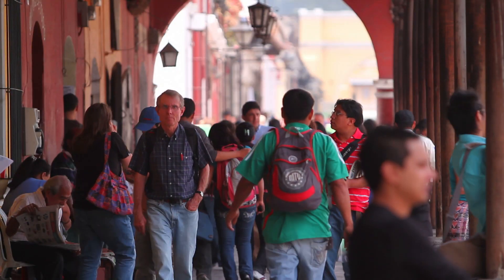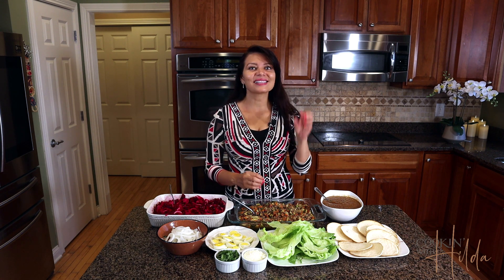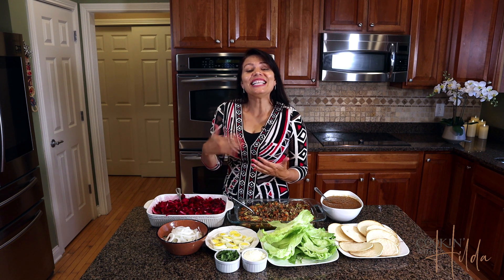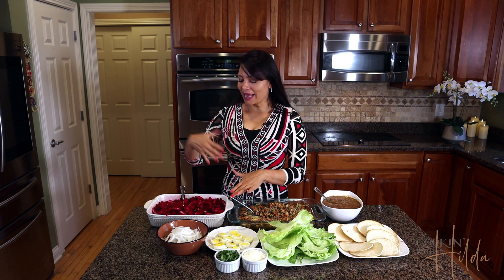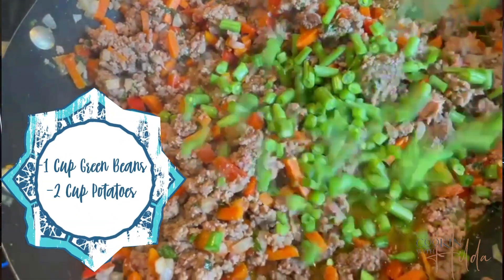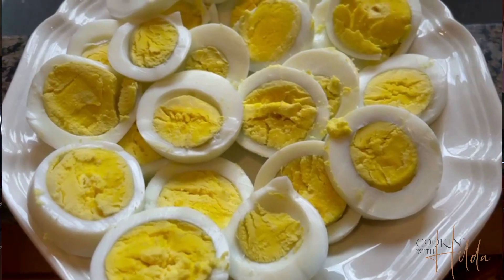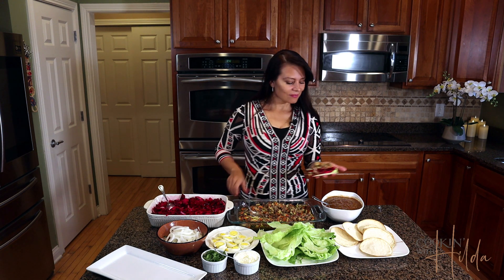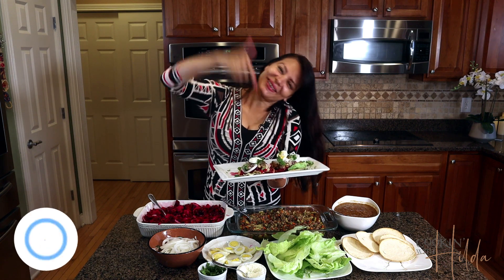Guatemalan Street Food | Cookin' With Hilda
Have you ever heard about Guatemalan Enchiladas? This kind of enchiladas are delicious and this video will show you in few easy steps how to make enchiladas. Guatemalan cuisine is vibrant and unique! You can find this kind of delicious enchiladas at the local farmer markets or in some restaurants. This kind of enchiladas are perfect for your next family lunch or dinner. You can also serve this enchiladas for a party!

-Hilda